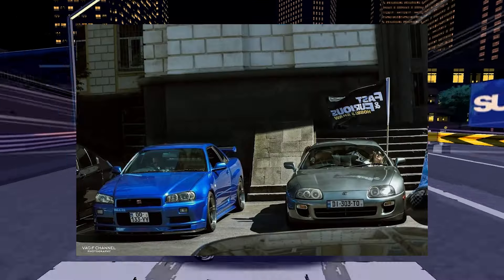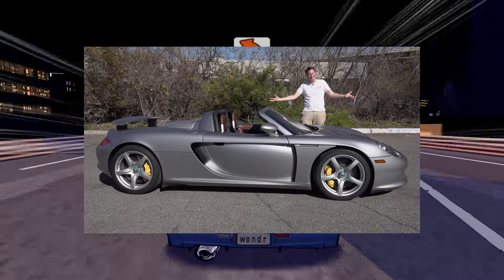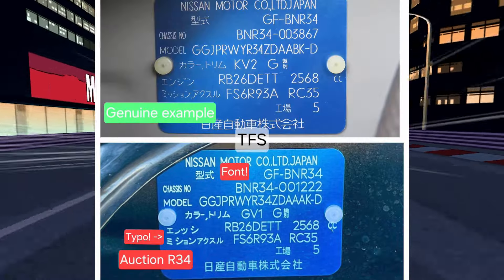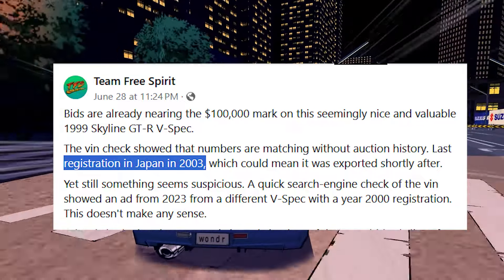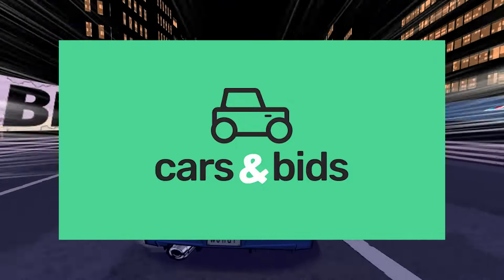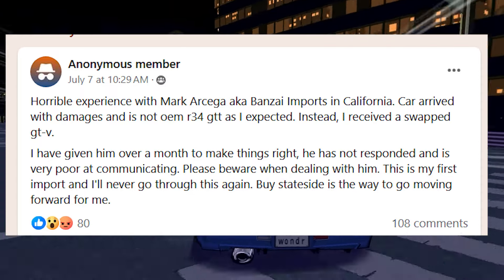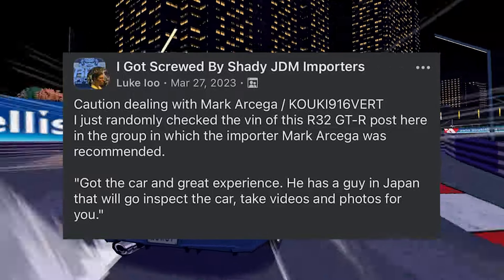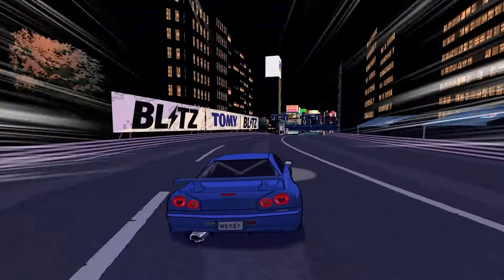The DARK TRUTH About Car Importers...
Today i am exposing shady car importers